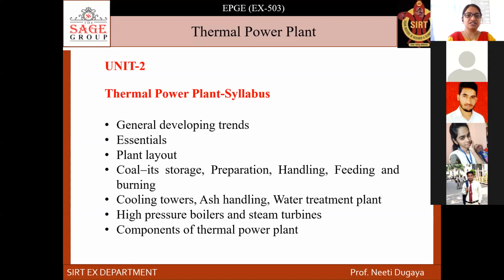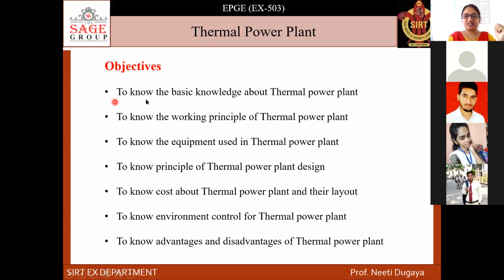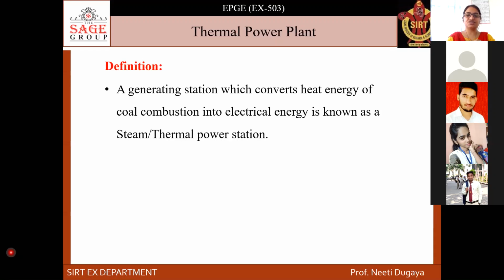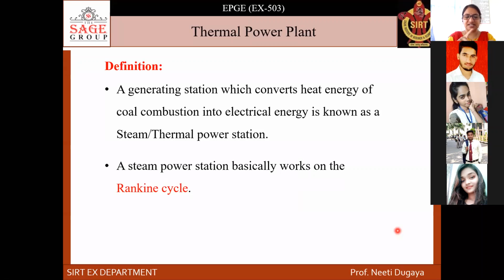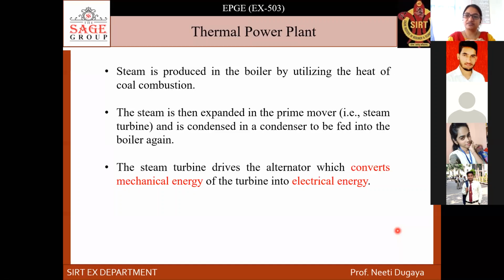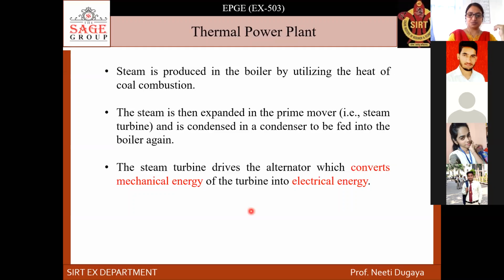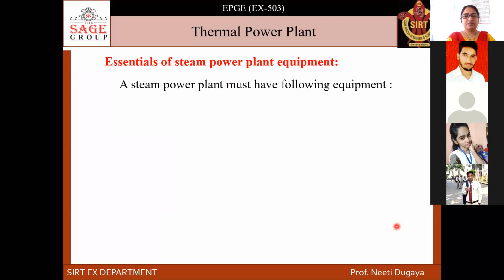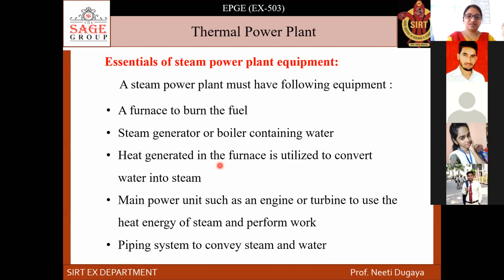Introduction to Thermal Power Plant Part-2 by Prof. Neeti Dugaya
Subject: Electrical Power Generation & Economy
Subject Code: EX-503
Topic:Introduction to Thermal Power Plant Part-2
By: Prof. Neeti Dugaya